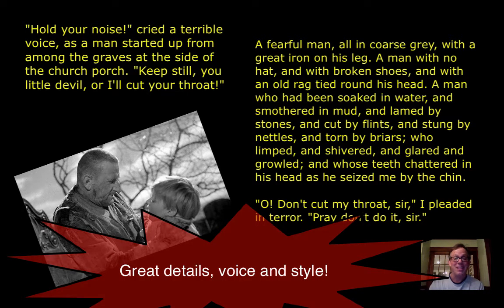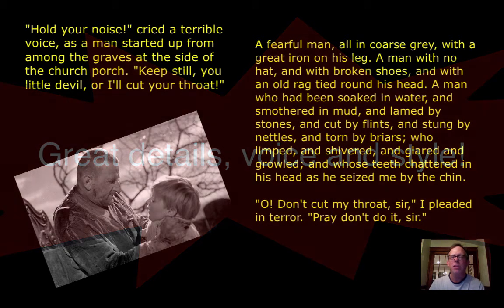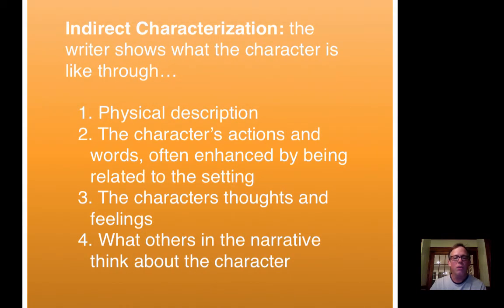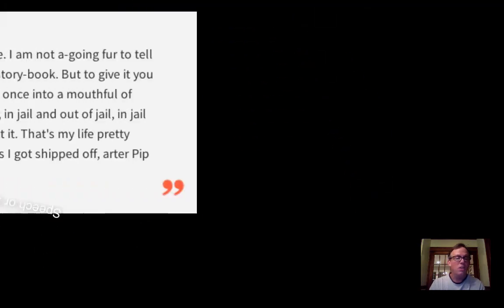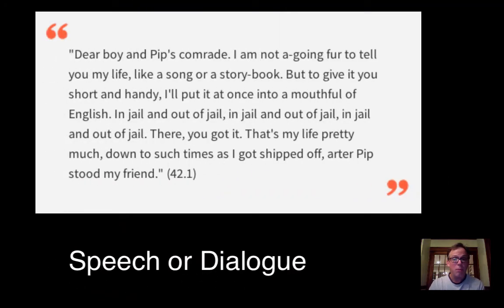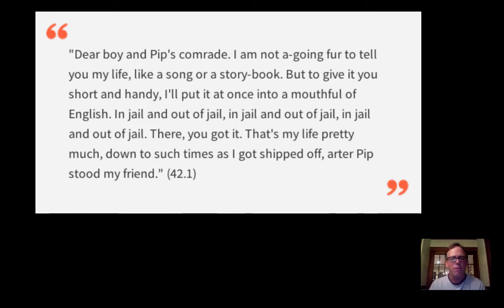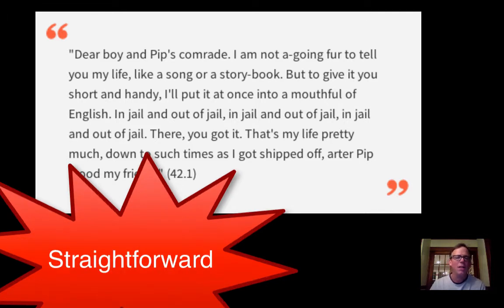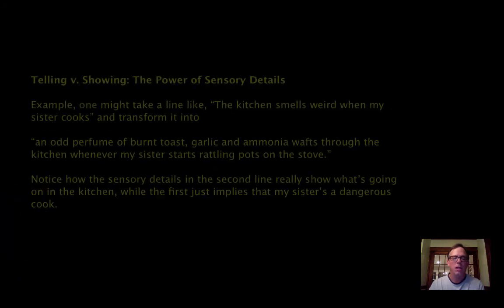Developing Characters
A short video on techniques for character developmen